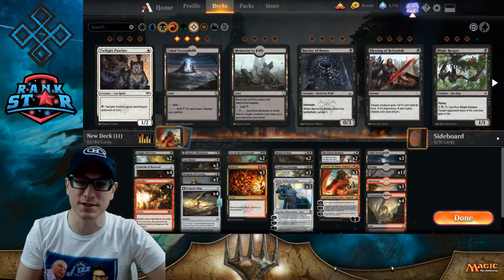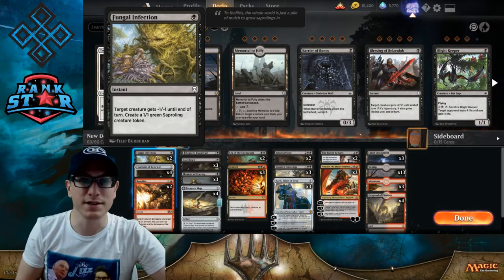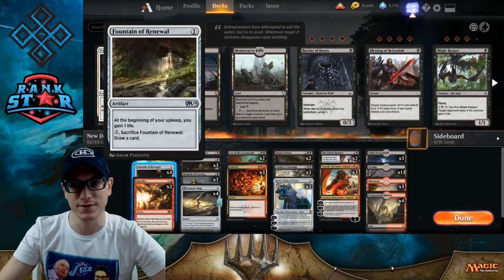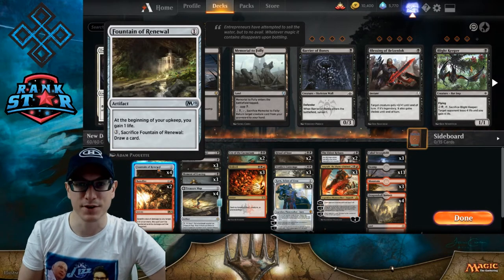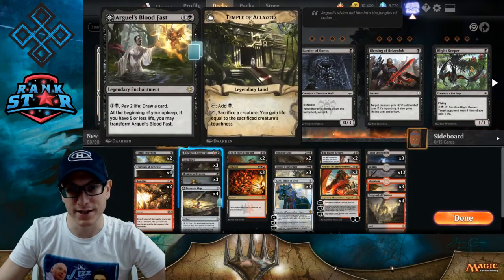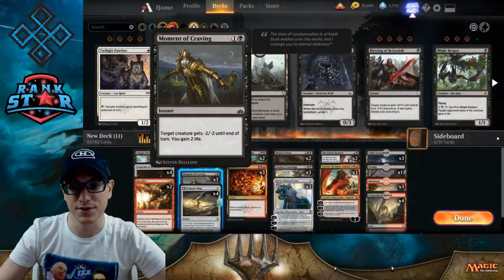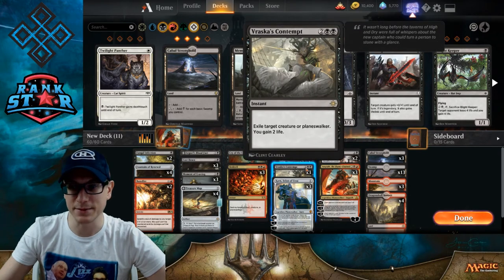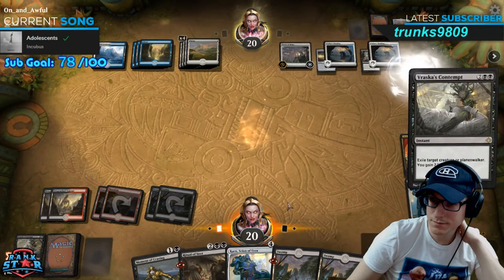Karnfire v2 - Magic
A rebuild of my Karnfire deck that uses Cabal Stronghold to amplify Banefire for a spicy finisher.